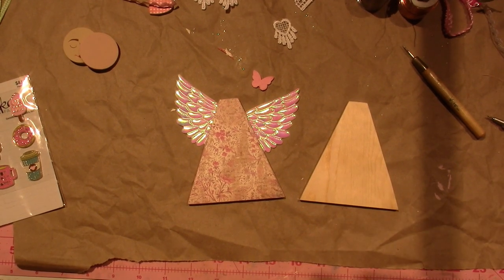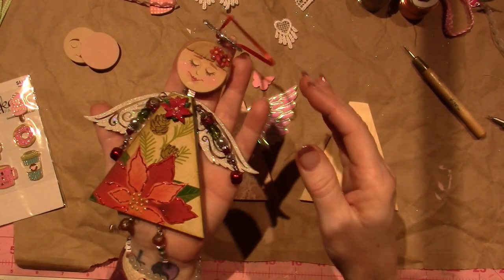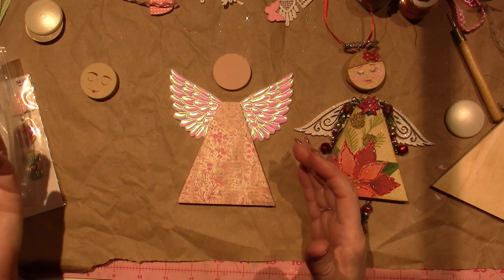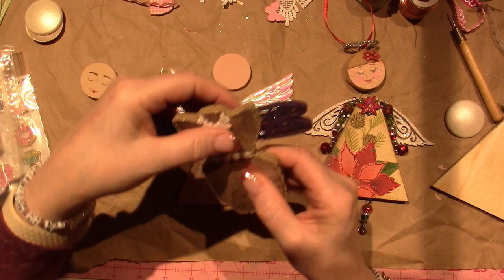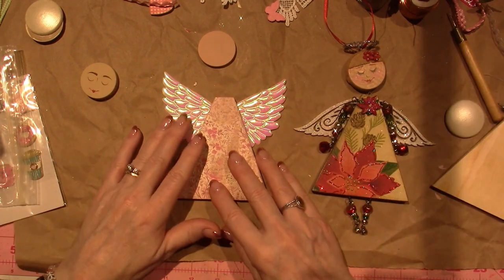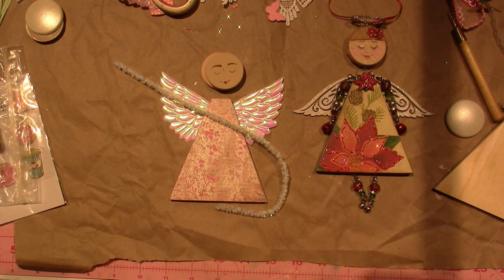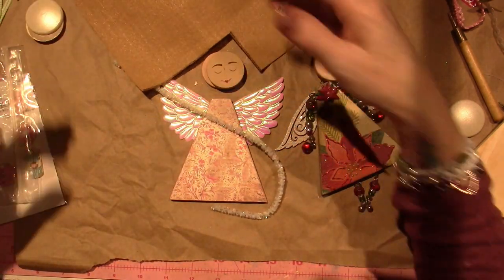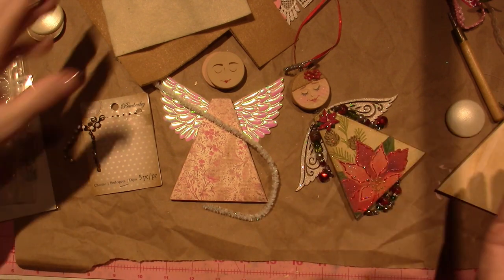How to make an Art Doll Angel; Supplies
I made these little dolls on my channel for XMas about 4 years ago and I wanted to make a few more just for anytime. Gather up some crafty things and create along with me. TFW, Sara